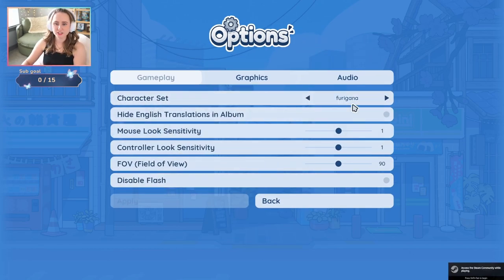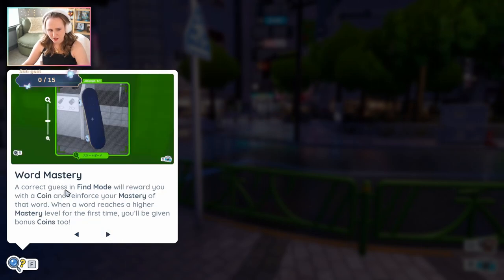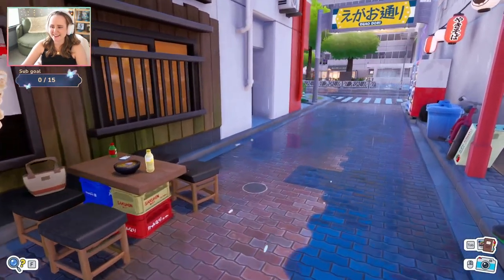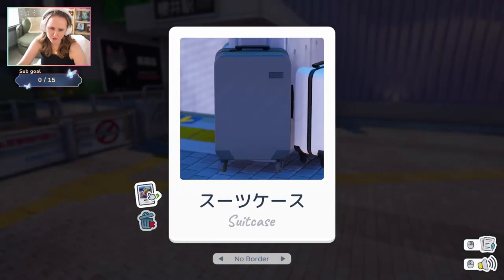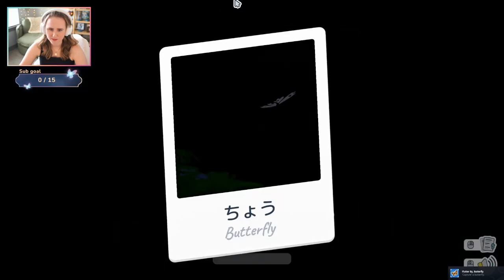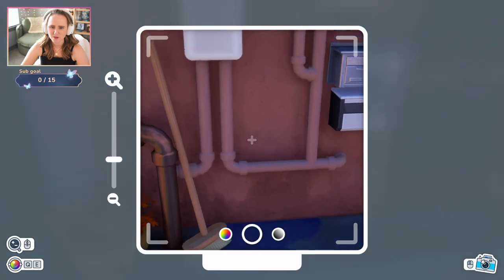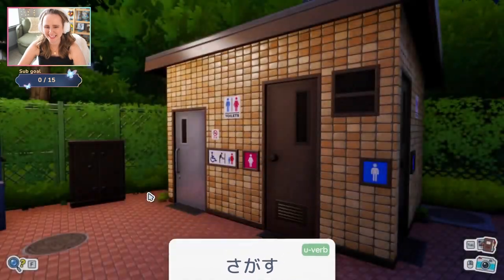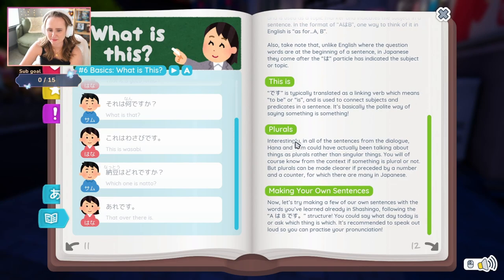Let's Learn Japanese! - Shashingo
Stream schedule on Twitch:
M, Tues, Sun: 9am-4pm